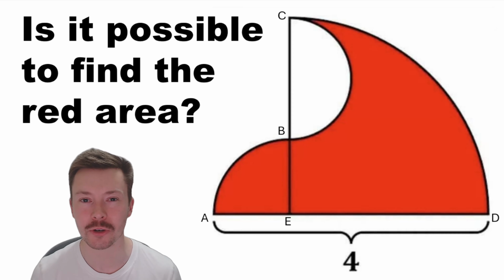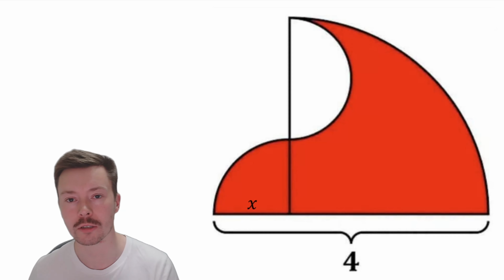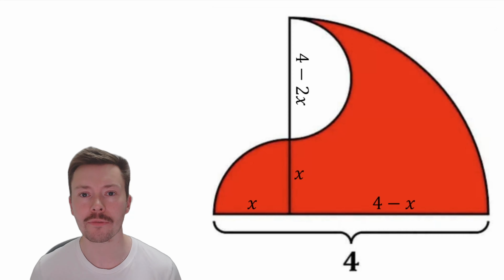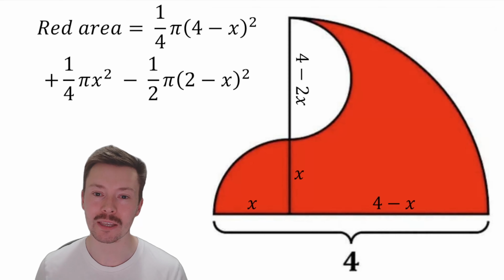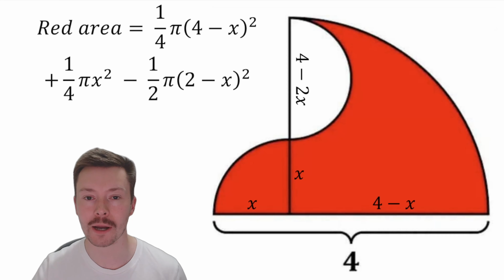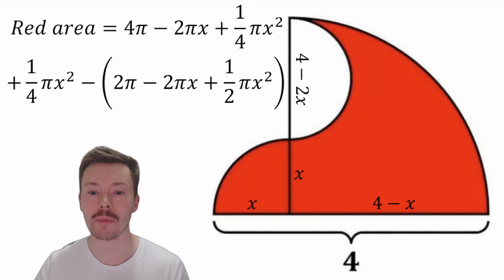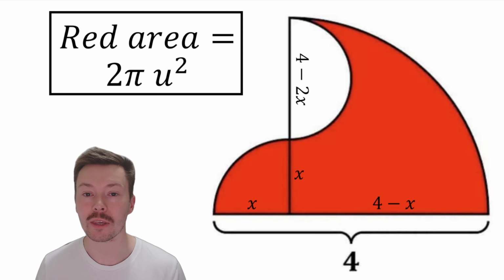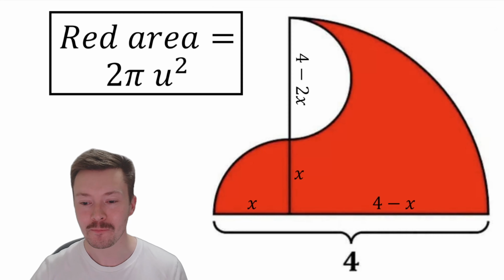Is it possible to find the red area?